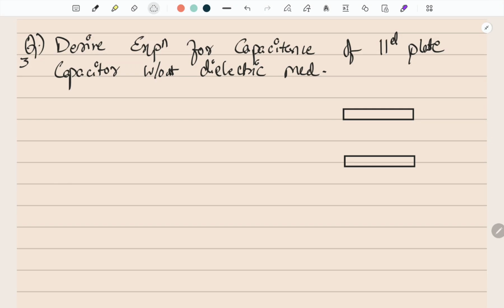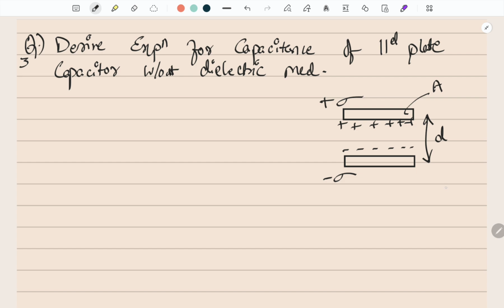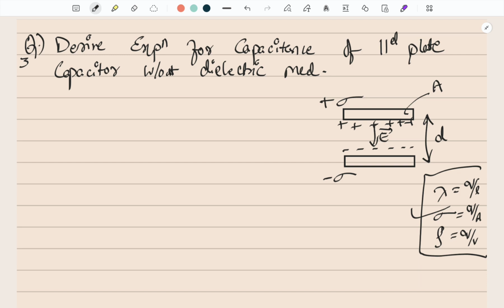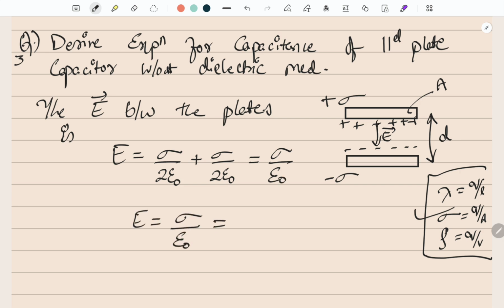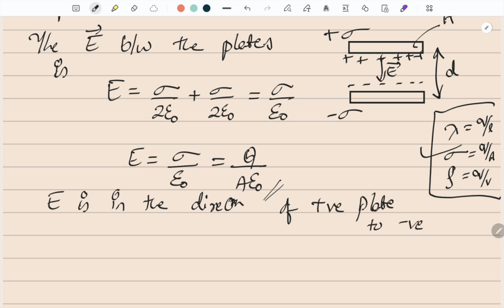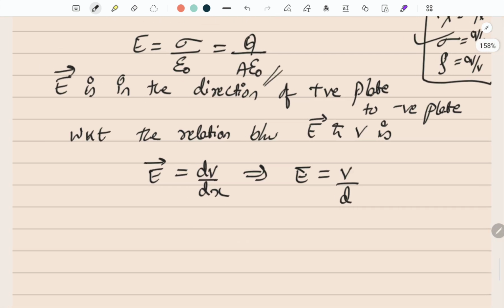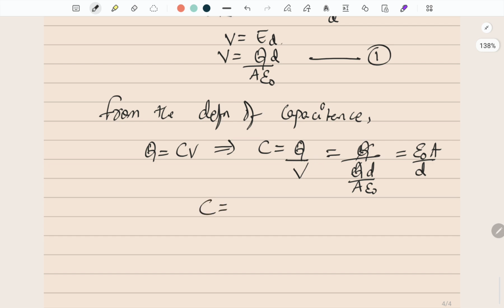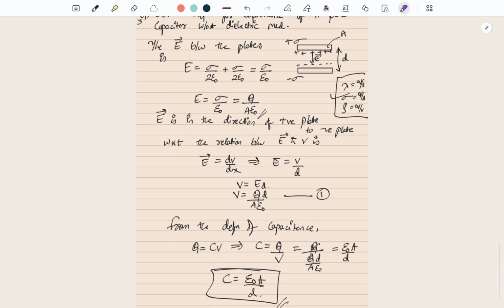2ND YEAR REV CLASS || CAPACITANCE OF A PARALLEL PLATE CAPACITOR